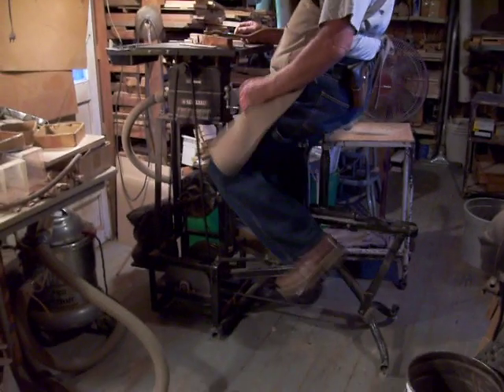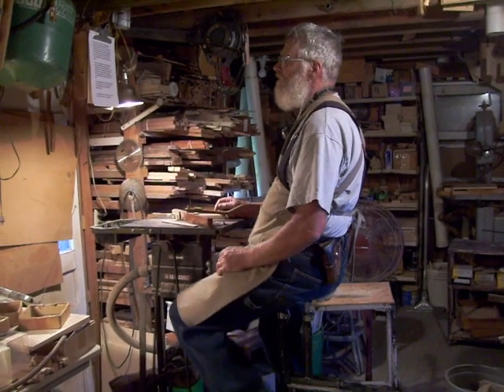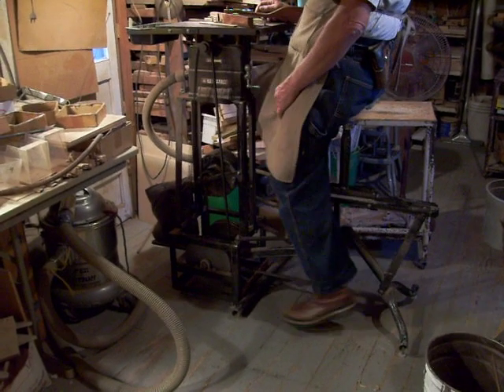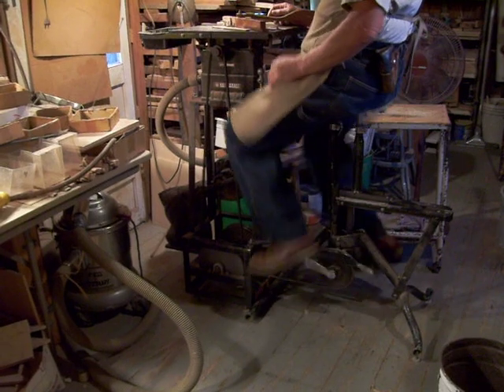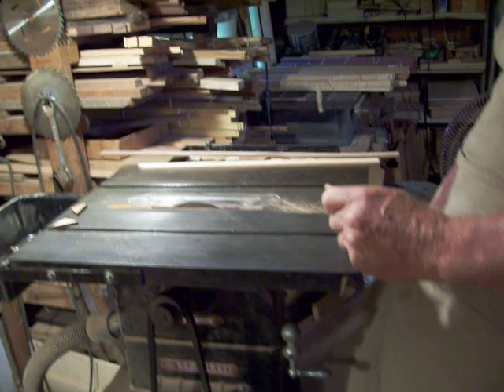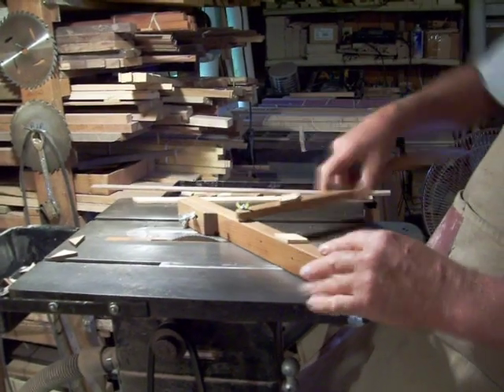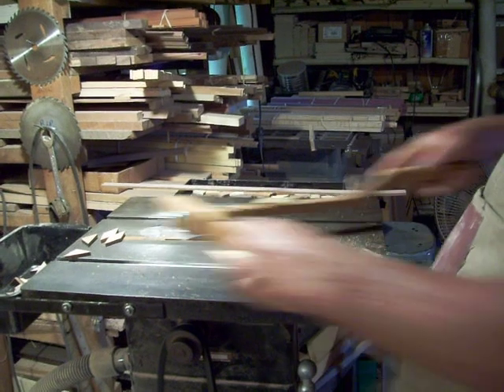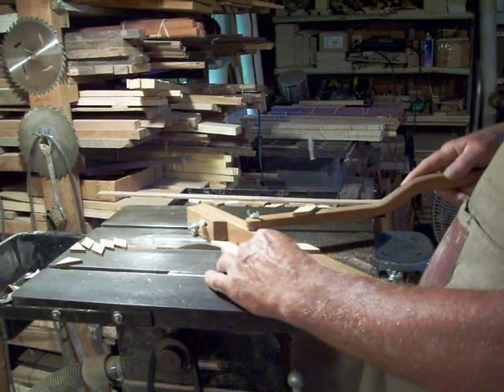Video of Foot Powered Table Saw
This is to show my Foot Powered Table saw in use. Now to some it might appear that I am peddling backwards, if I were on a bicycle that would be the case, but this is a table saw and to cut properly the blade has to turn toward you to cut. I have found one advantage to peddling in this manner is that I don't have as much upper body movement as I have when I peddle as on a bicycle.

 The main accessories of the table saw when I use it are the different jigs I made. I have 6 different jigs to cut the 6 different pieces I use in making my craft. I made them out of angle iron and bar stock. They are adjustable for each piece they are designed to cut so that they will cut to a tolerance of .005 when they are set up right.

You will always want to keep a sharp saw blade in this saw at all times or else you will run the risk of overheating the power supply and causing it to stop.

An untested theory on the safety of this saw is that if you hit your finger, your feet stop.

(For every revolution of my feet the blade turns 30 times, so when I peddle at 40 rpm I am getting 1200 rpm's on the blade. It also has 50 pounds of flywheel to get you over the top and bottom of your peddle stroke.)